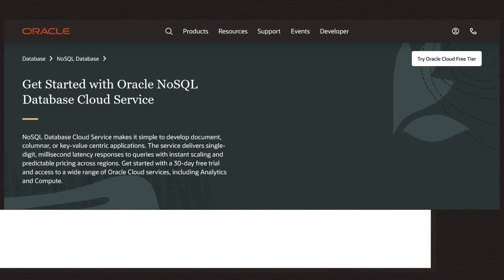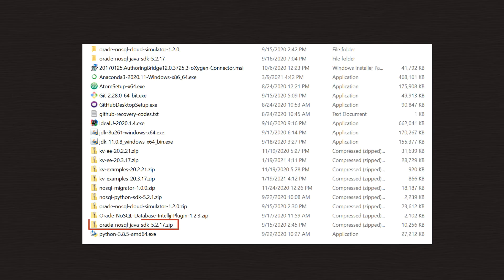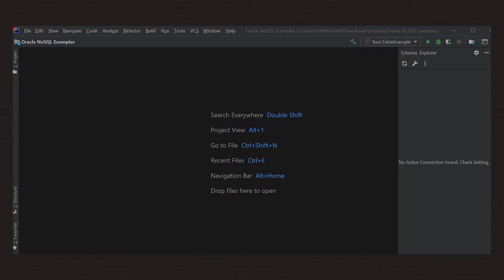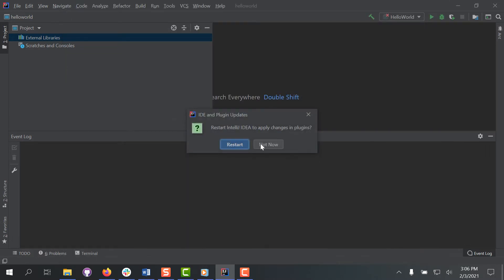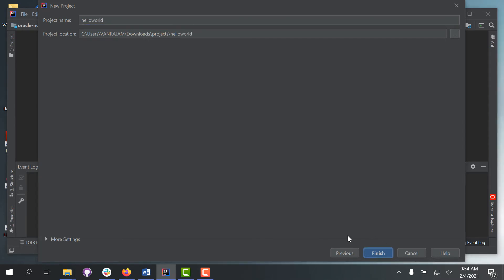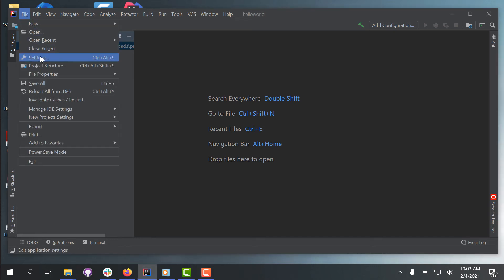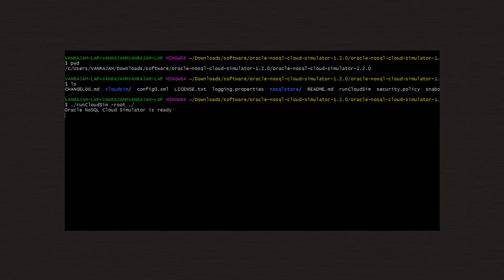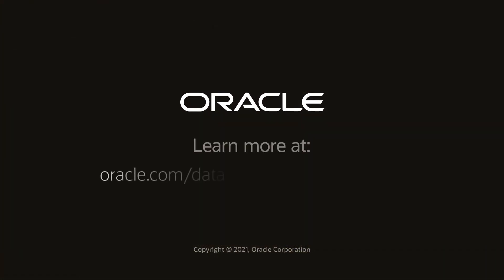Connect to Oracle NoSQL Database from IntelliJ plugin using Oracle NoSQL simulator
The Oracle NoSQL Database Cloud Simulator simulates the cloud service and lets you write and test applications locally without accessing Oracle NoSQL Database Cloud Service. This video demonstrates how to connect to Oracle NoSQL Database from IntelliJ plugin using Oracle NoSQL simulator